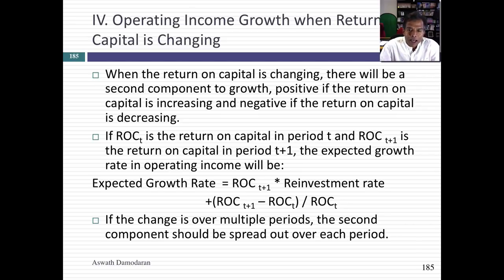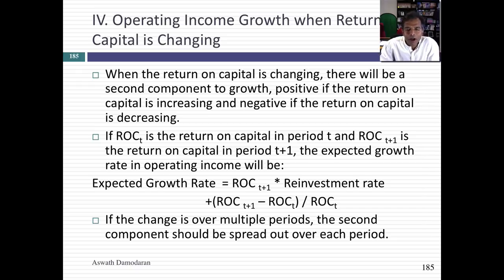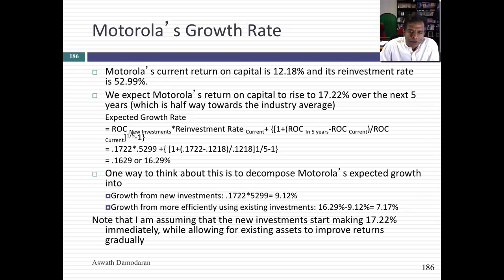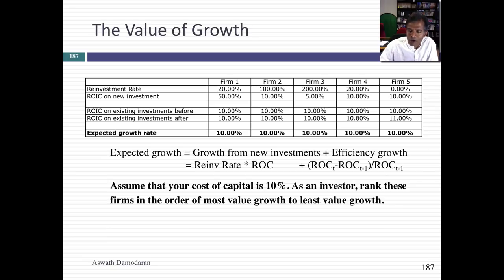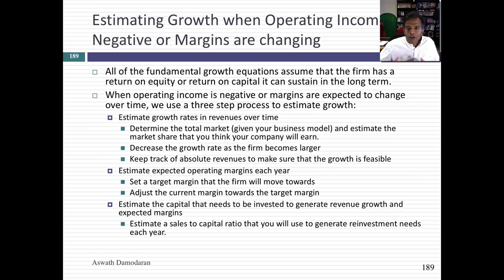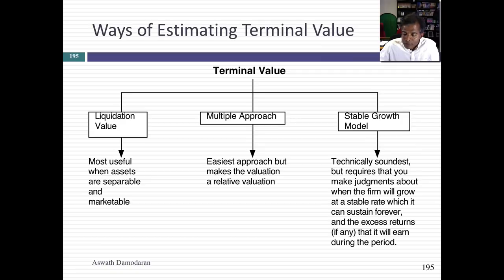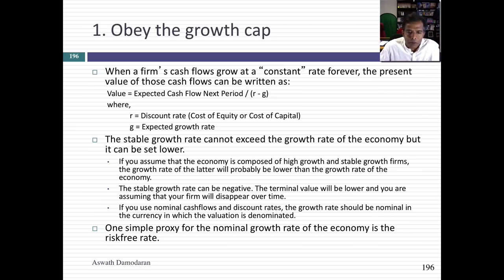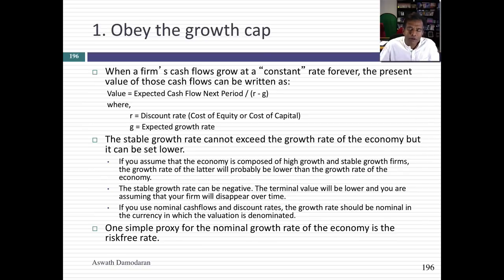Session 10: Growth Rates, Terminal Value & Model Choice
In this session, I started by looking at how to estimate growth when returns and margins are changing, and then moved on to terminal value. I argued that to keep terminal value in check, you need to follow four rules: (1) cap your growth rate (at the risk free?), (2) don't wait too long to put your company into stable growth, (3) reinvest enough to sustain stable growth and (4) give the mature company all of the characteristics of mature companies. In the last part of the class, I looked at picking the right model to value a company.